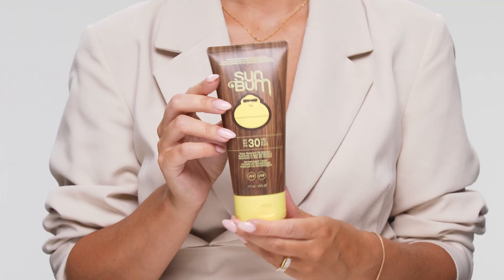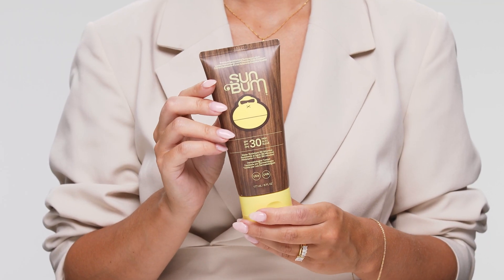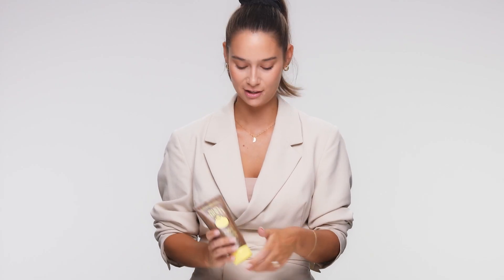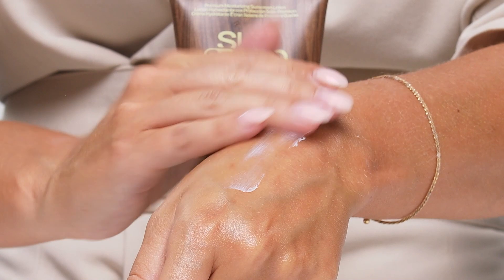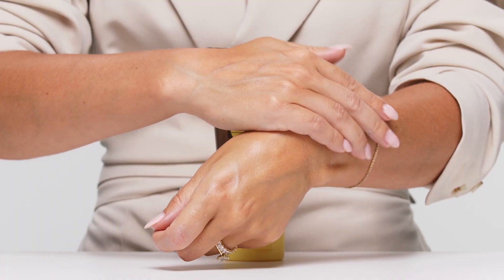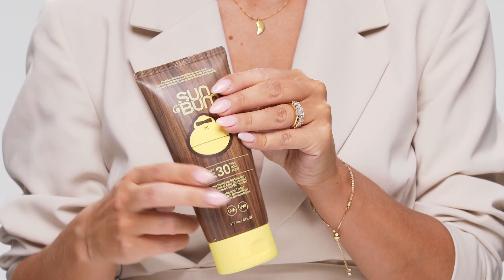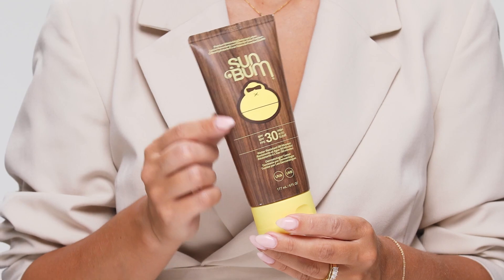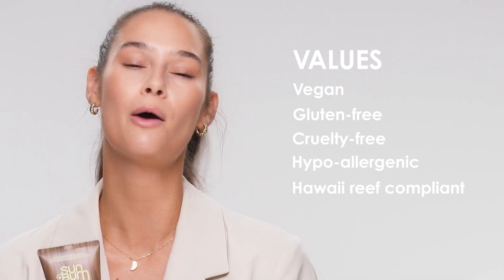Escentual Expert on Sun Bum Original Lotion SPF30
0:00 - Intro
0:00 - What's special about Sun Bum Original Lotion SPF30
0:16 - Ingredients and sun protection level
0:34 - Texture
0:48 - Smell
0:56 - How/when to use
1:11 - Packaging
1:24 - Values
1:31 - Water resistance